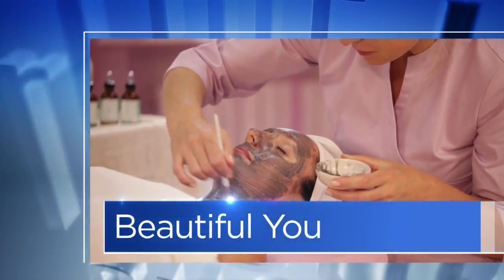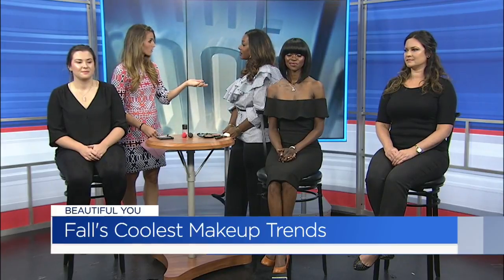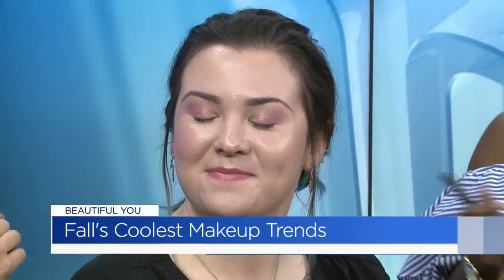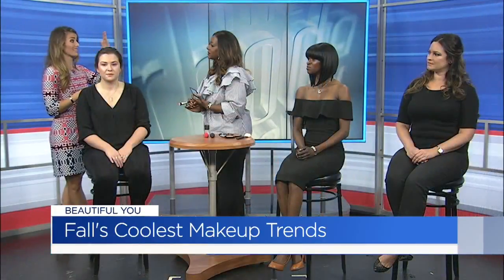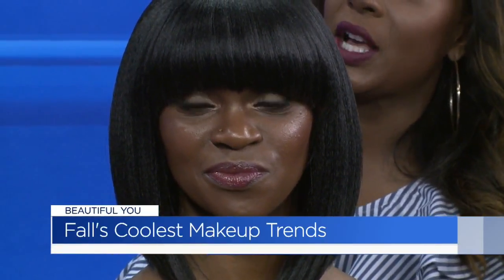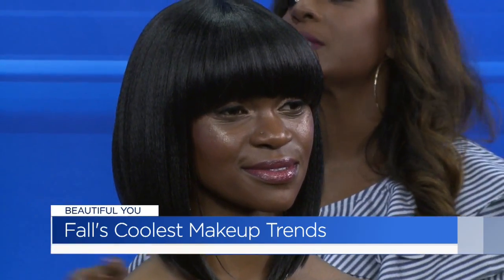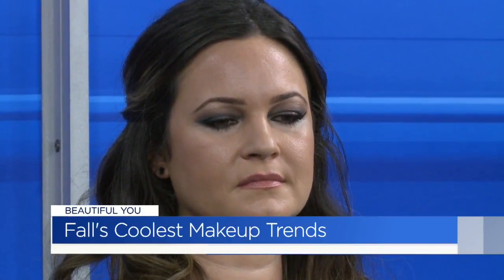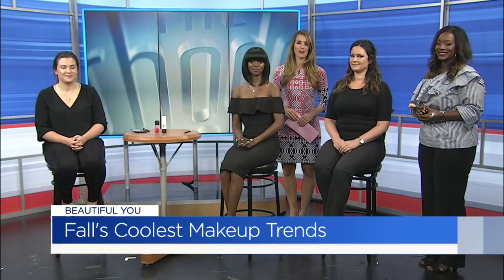Fall makeup trends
Makeup artist, Aleshia Silva shares tips to achieve trendy looks.